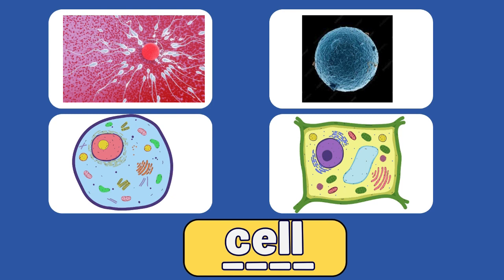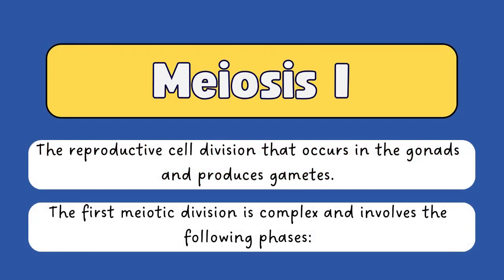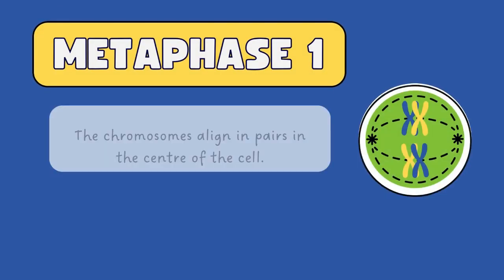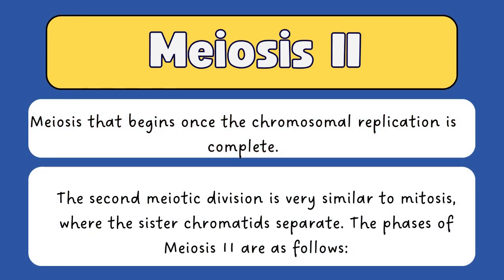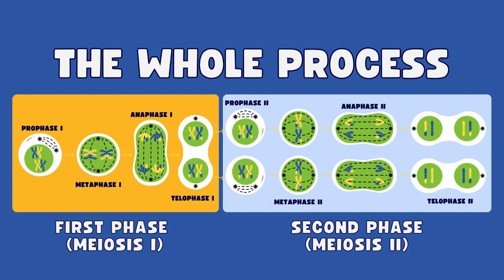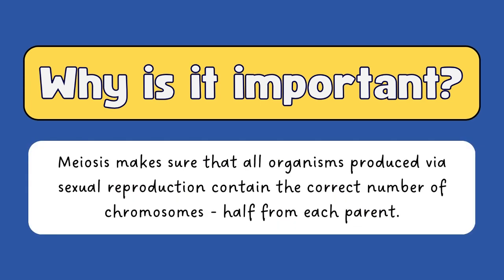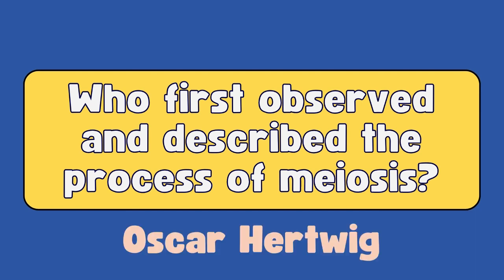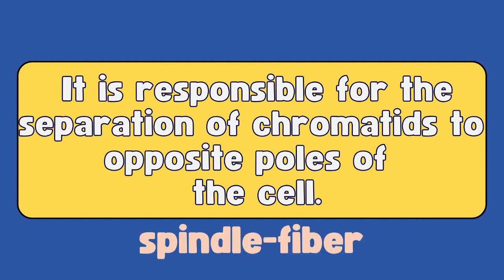Science - Meiosis by Teacher Marinel B., Teacher Ronalyn B., and Teacher Loida C.